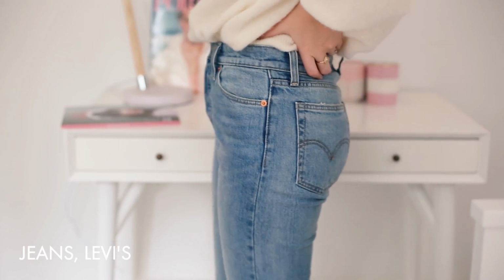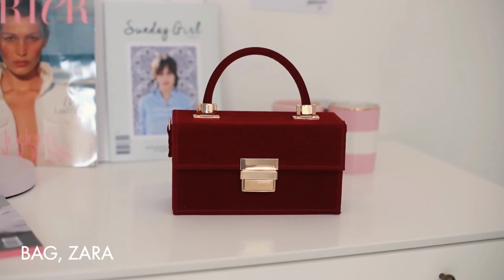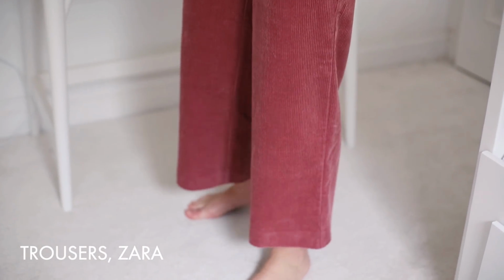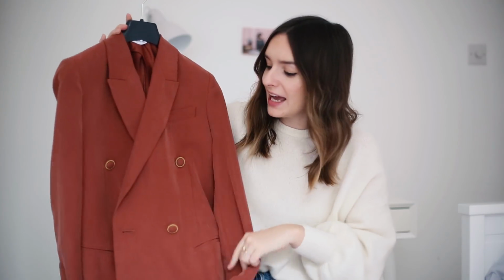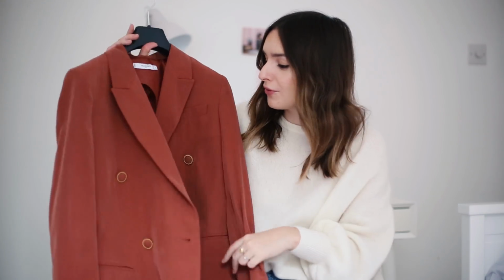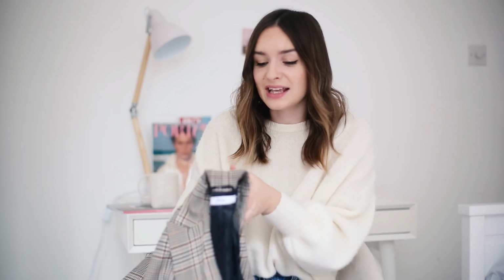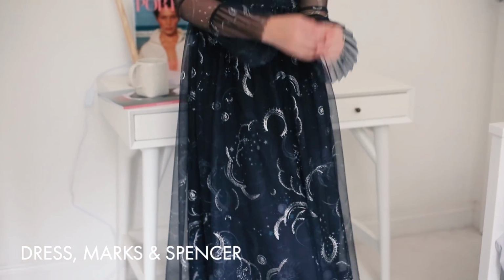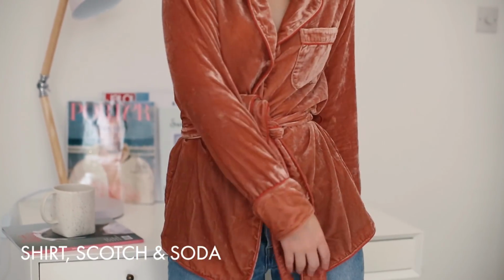AUTUMN WARDROBE ADDITIONS | What Olivia Did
And just like that we're into Autumn! To start the season I thought I'd share a few of the items I've picked up over the last few weeks and some bits I'm almost excited for it to get colder for. Ahem...

This video was edited by the amazing Rosie Lord, who does editing here (and is bloody good at it too)